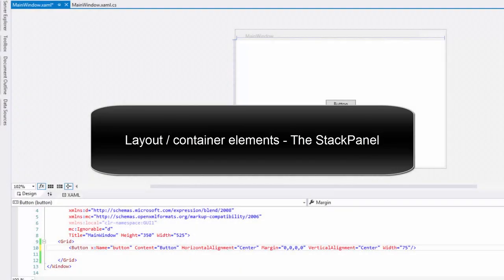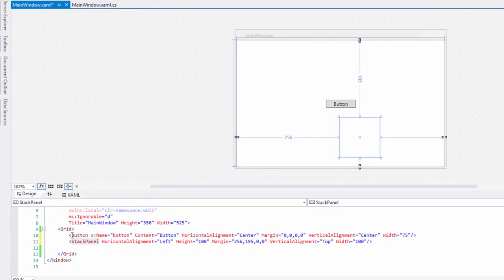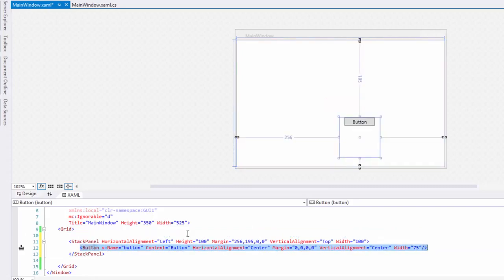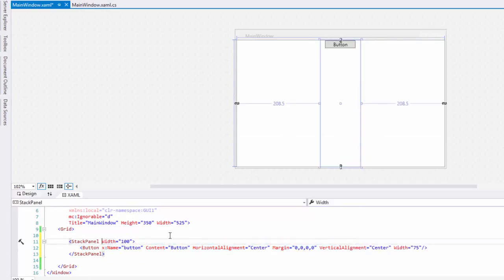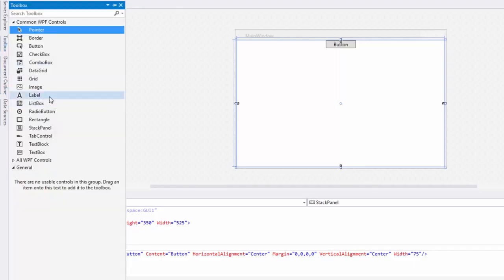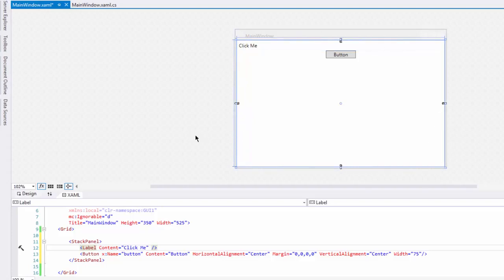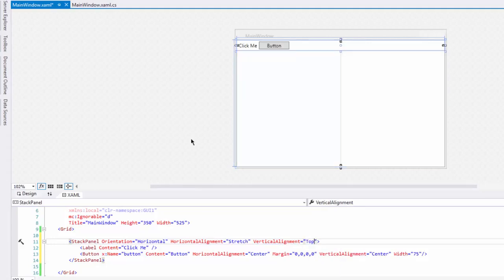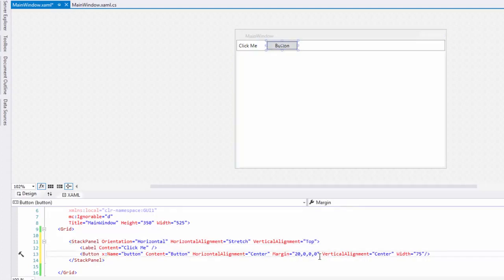C# WPF and GUI - StackPanel